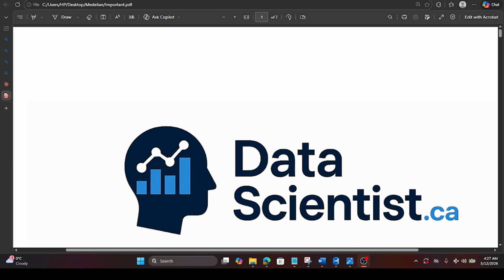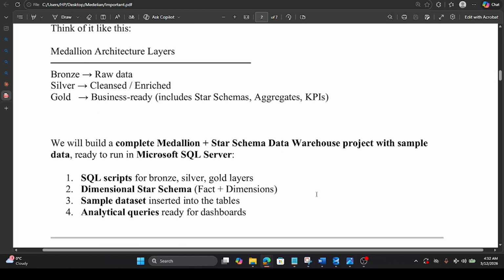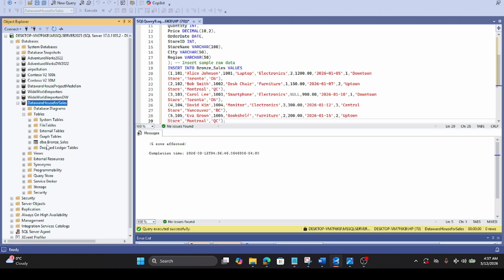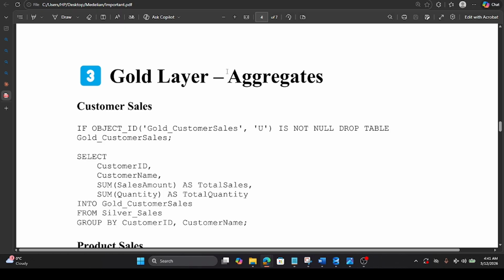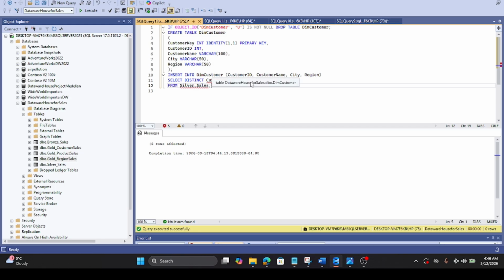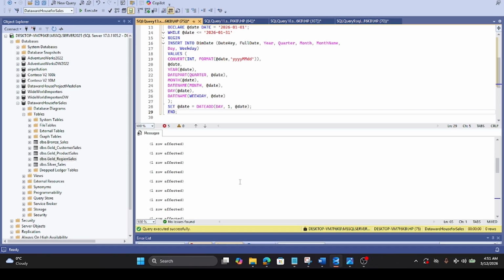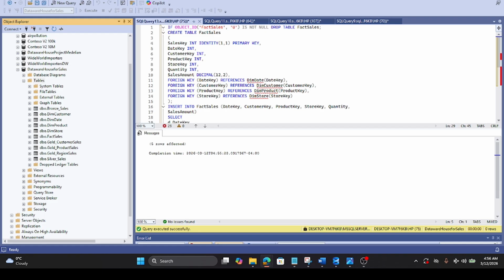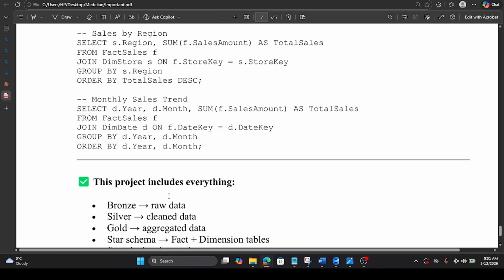Medallion Architecture in Data Warehousing | Bronze Silver Gold Layers Explained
In this video, we explain Medallion Architecture in the context of Data Warehousing. Link to scripts

Medallion Architecture is a modern approach used in data lakes and lakehouse platforms to organize data into structured layers for analytics and reporting.

The architecture consists of three main layers:

🥉 Bronze Layer – Raw data ingested from source systems
🥈 Silver Layer – Cleaned and integrated data ready for modeling
🥇 Gold Layer – Business-ready data structured for analytics and reporting

In data warehousing, the Gold layer often contains dimensional models such as Star Schemas used in BI tools like Power BI.

In this tutorial you will learn:

✔ What Medallion Architecture is
✔ How it fits into modern Data Warehousing
✔ The difference between Bronze, Silver, and Gold layers
✔ How data moves from source systems to analytics
✔ How this architecture supports BI and reporting

This architecture is widely used in modern analytics platforms

🎯 This video is perfect for:

• Data Warehouse developers
• Data Analysts learning modern architecture
• Power BI professionals